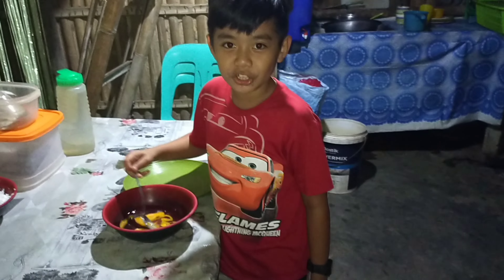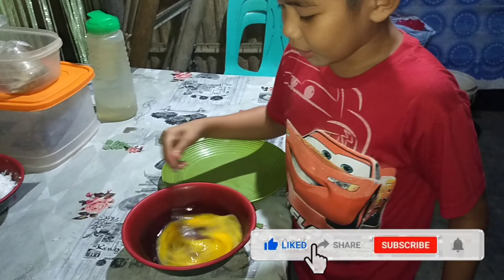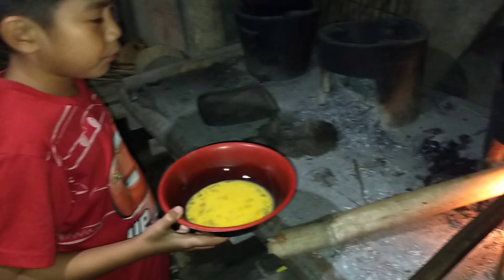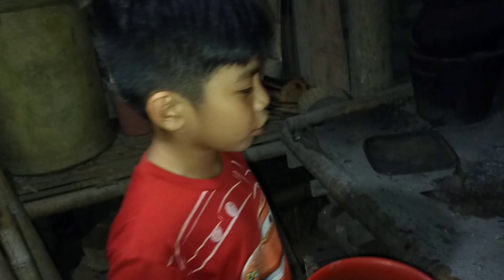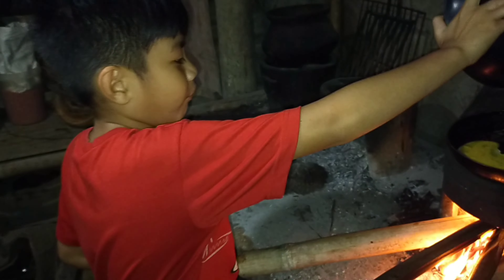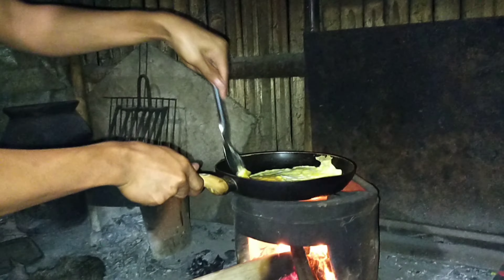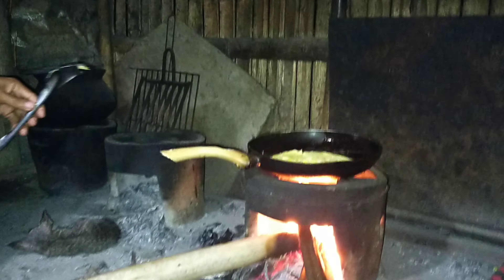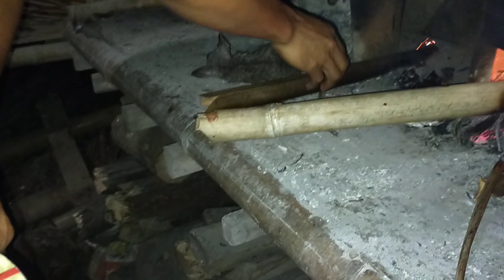COOKING SCRAMBLE EGG WITH KAVAN ✨💫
My niece an 8years old,  cook his dish for dinner.